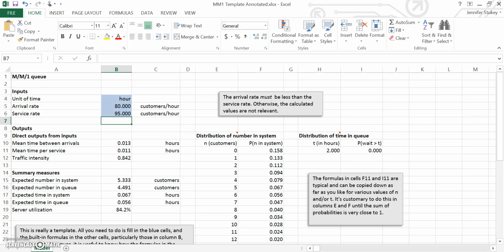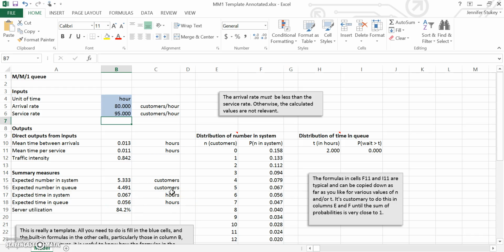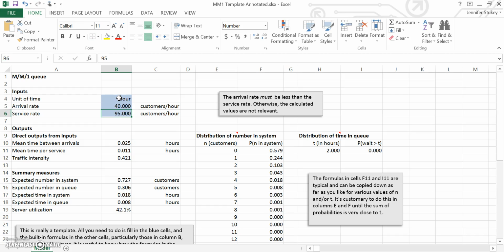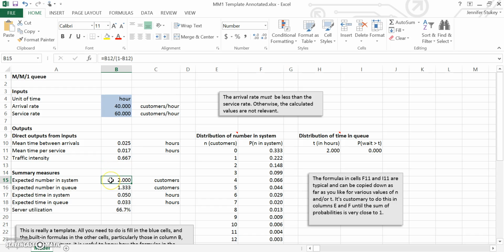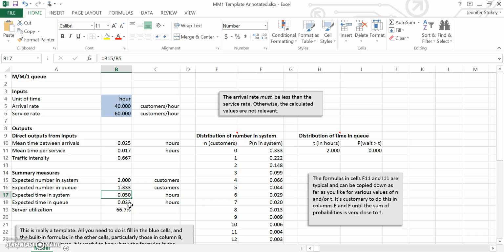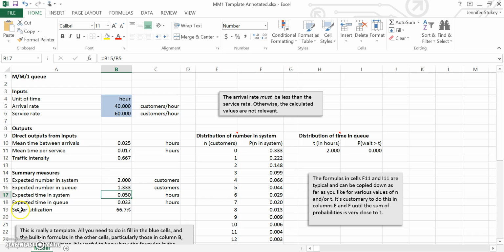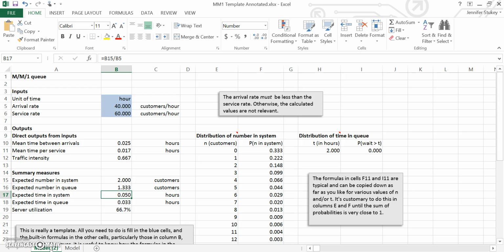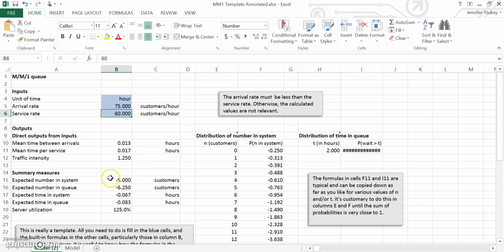Ch 13 MM1 Template